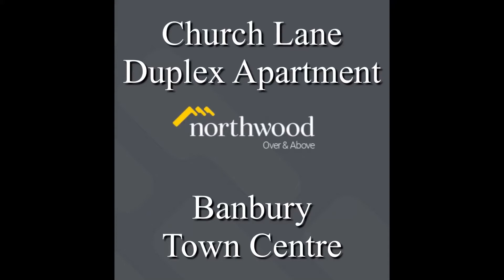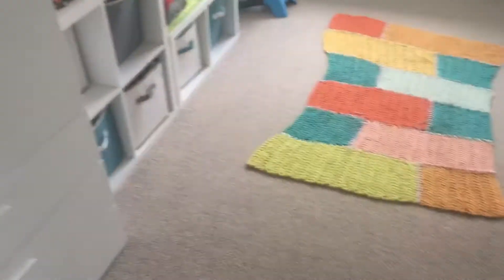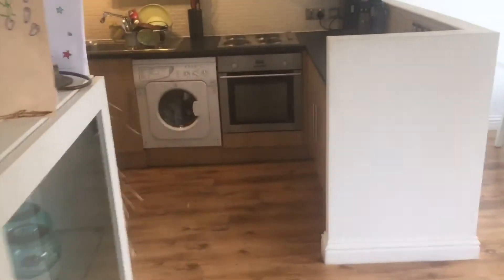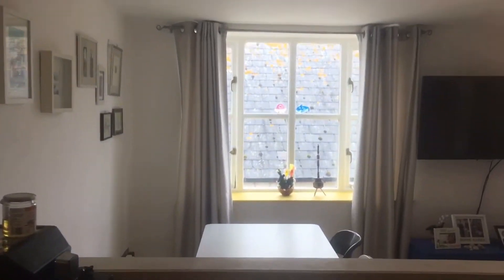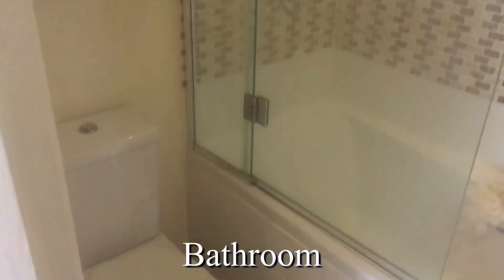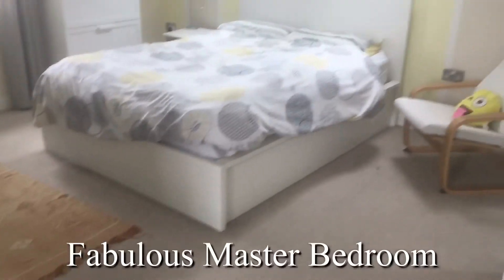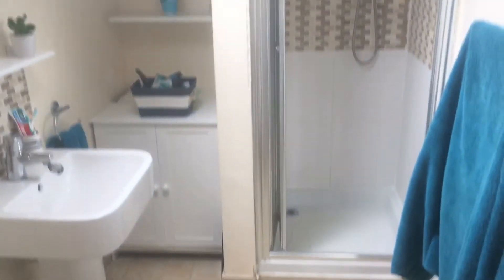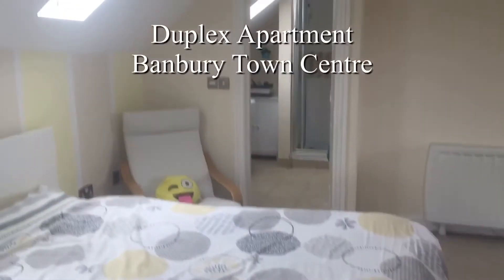Church Lane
Banbury Town Centre - Stunning Duplex Apartment 2 beds 2 bathrooms